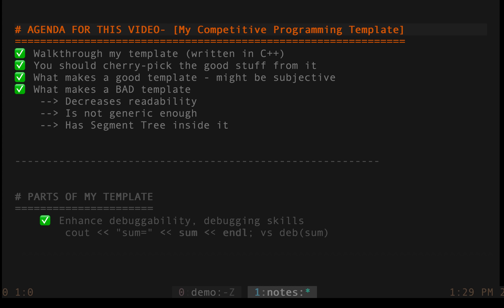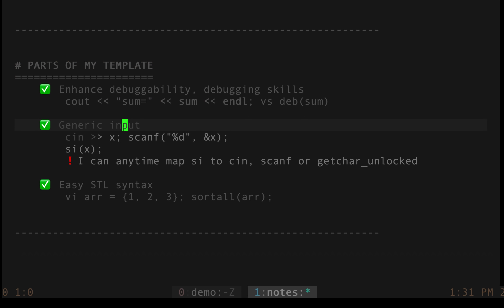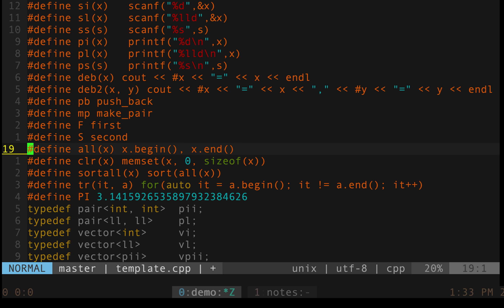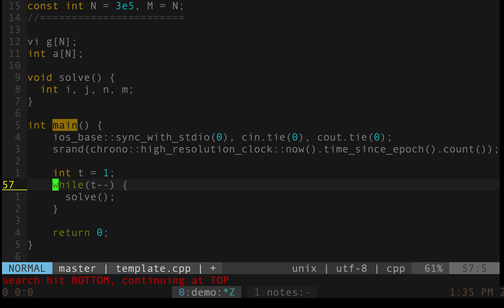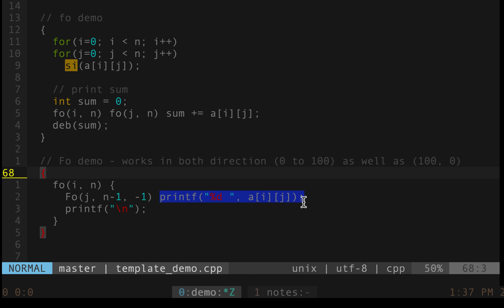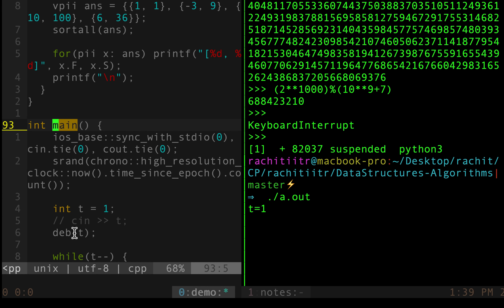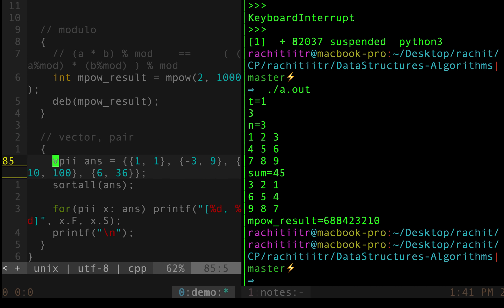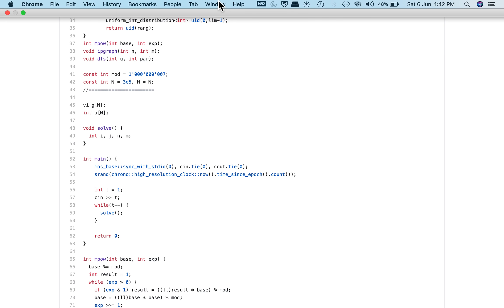Competitive Programming Tip - How Templates Can Save Time (in C++)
In this video, I give you a walkthrough of my C++ Competitive Programming Template that I have built over 4 years and still constantly editing.

Templates help you save time by writing code faster and debug easily.
Hope you enjoyed the demo, let me know in comments what's your idea of a template.